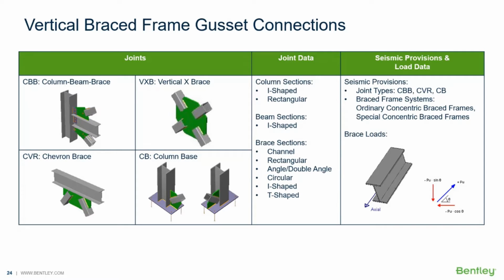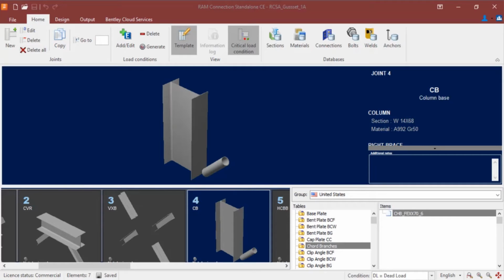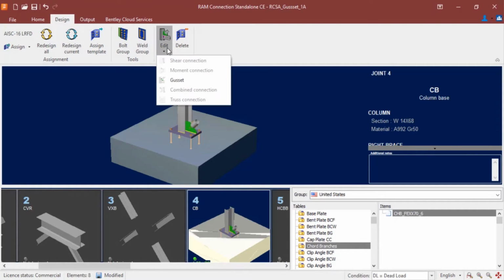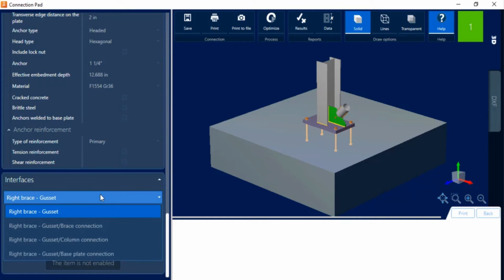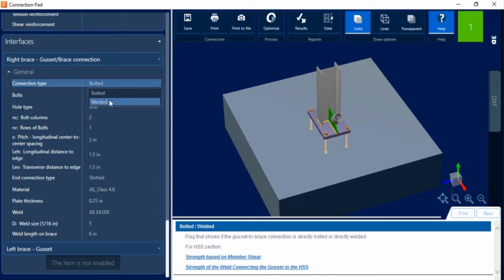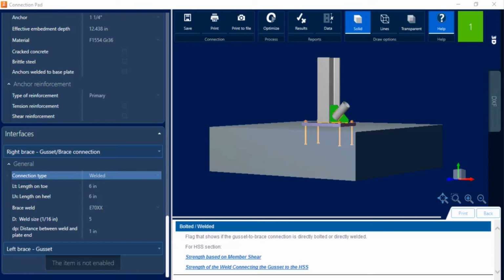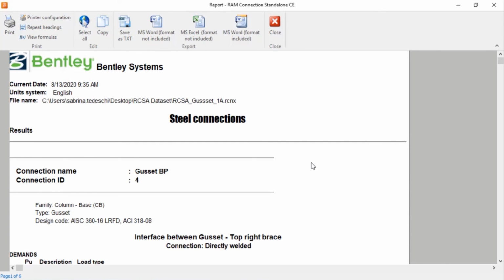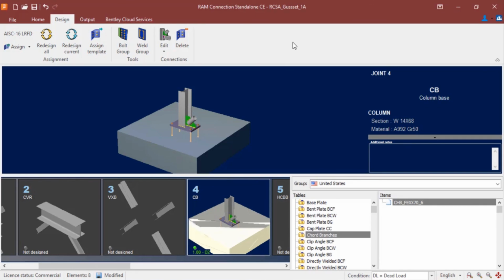Designing Gusset Base Plate (CB) Connections in RAM Connection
In this video, you will learn how to design a gusset connections for a column base joint.